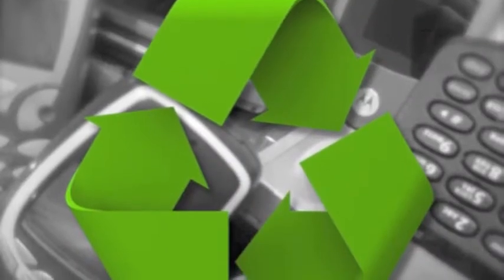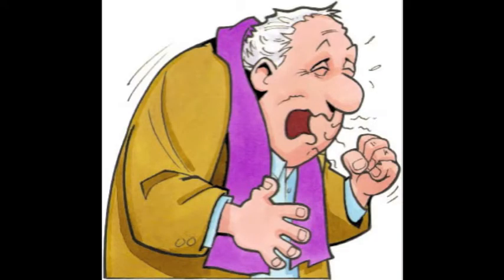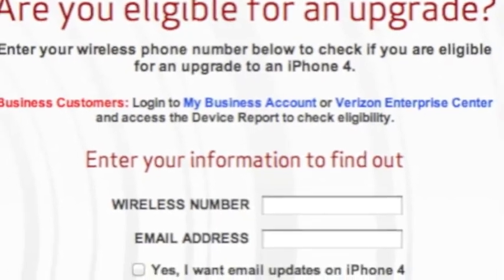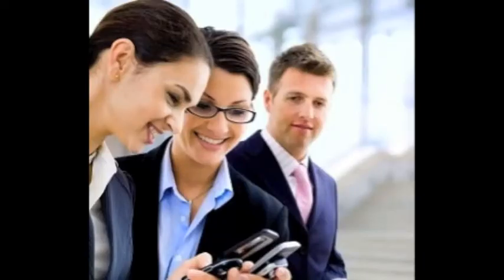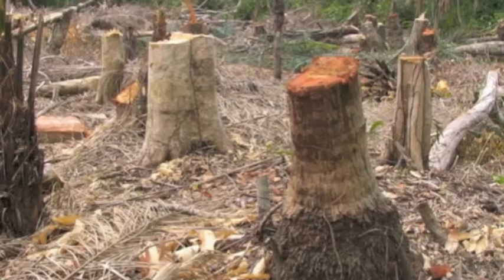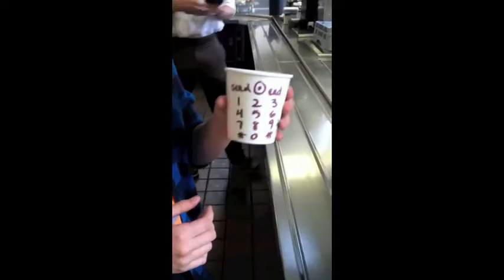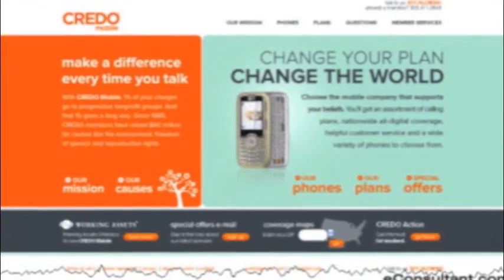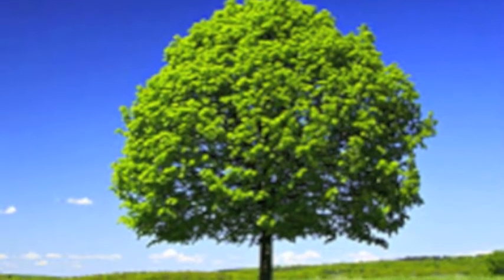Cell Phone Design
The environmental impact of the cell phone and its design